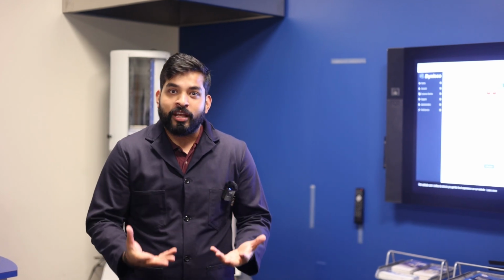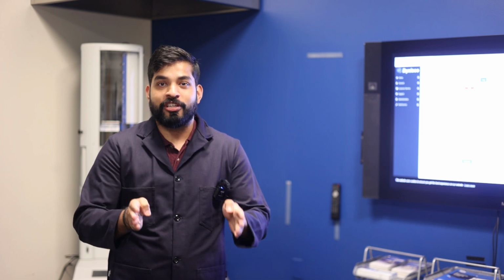The Future of Sustainability and Quality Control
The Future of Sustainability and Quality Control is a video documentary featuring Dynisco's Kevin Craig: Engineering Lead; John Czazasty: Head of Technology and Engineering, Ameet Deshmukh: Lead Applications Engineer; and Bill Desrosiers: VP of Sales, Marketing, and Business Development. They describe what online rheology is, what the ViscoIndcator is, how it works, and how it can help reduce waste and increase accuracy in the production line without sacrificing quality.